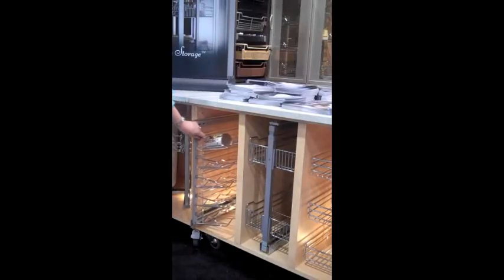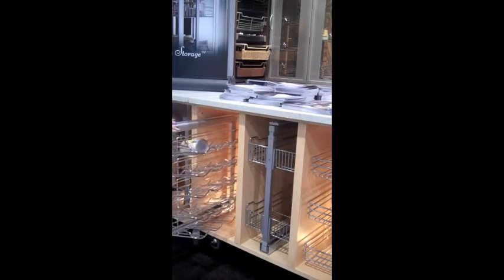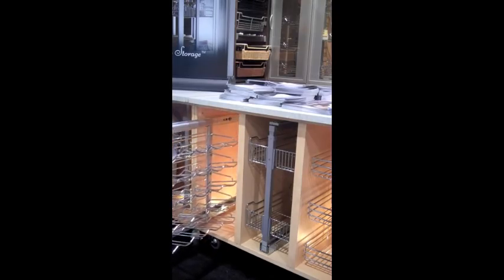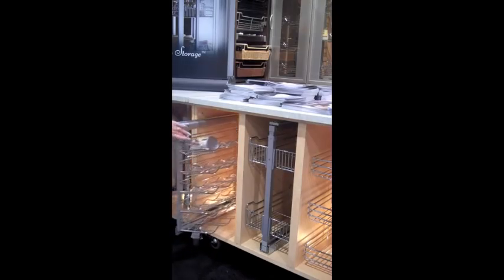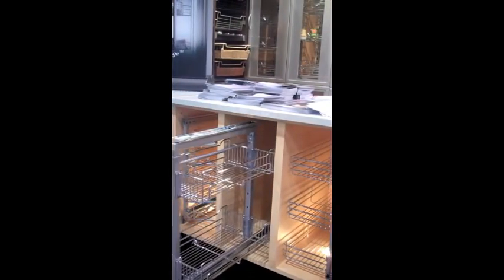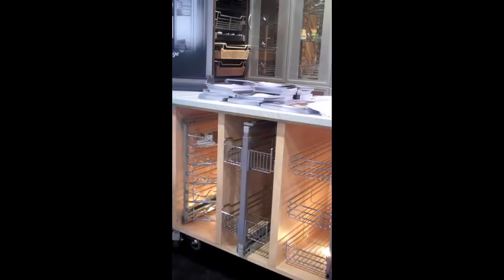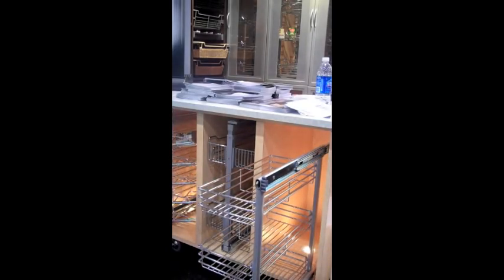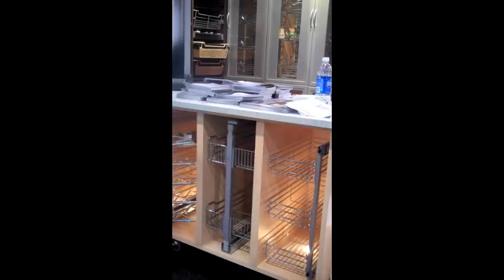Pull Out Cabinet Racks - KBIS 2011